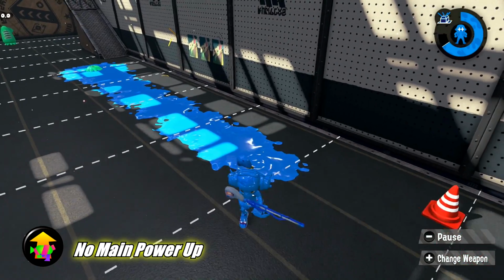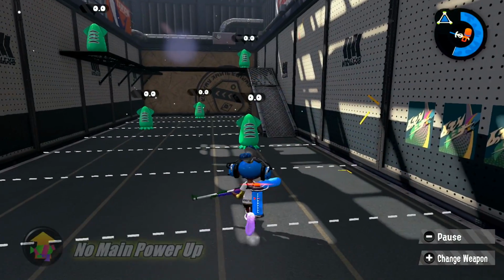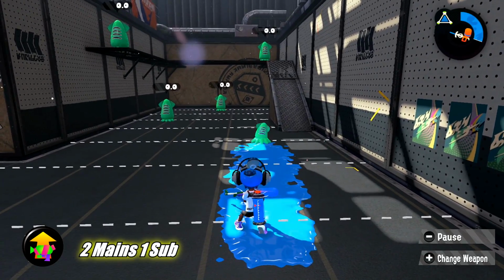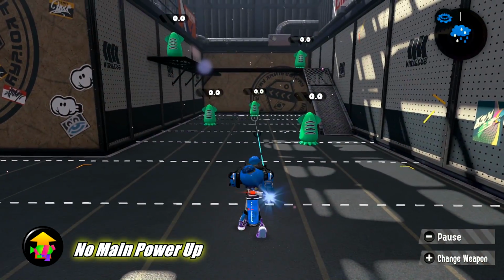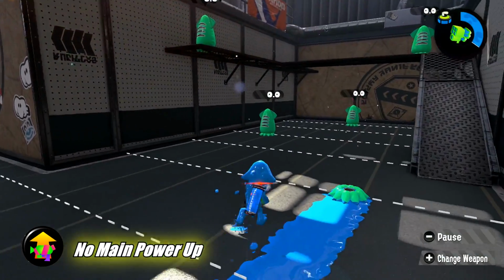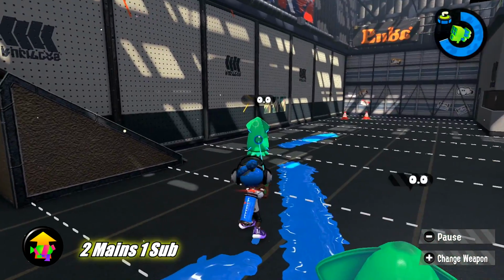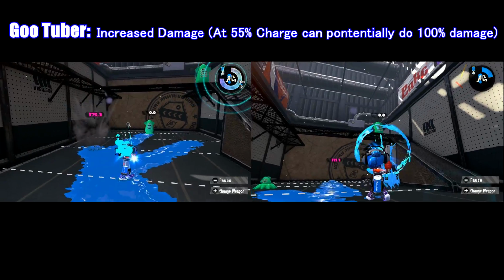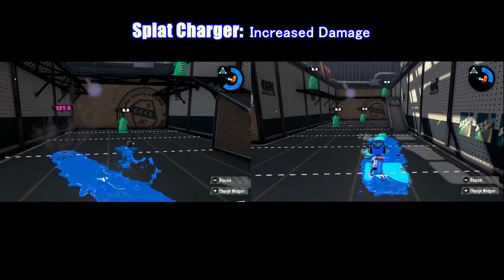Splatoon 2 - How Main Power Up works with ALL Chargers? (Analysis & Thoughts)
In this video ill be talking about how Main Power Up works with all Charger type weapons in Splatoon 2.  I will also be giving my thoughts on what Chargers benefit from Main Power Up and how much you may need!

If you're new:

Hello and welcome I'm ThatSrb2DUDE and I'm a Top Splatoon Player from the western scene! I post a lot of high level Splatoon and Splatoon2 content and occasionally other video games!